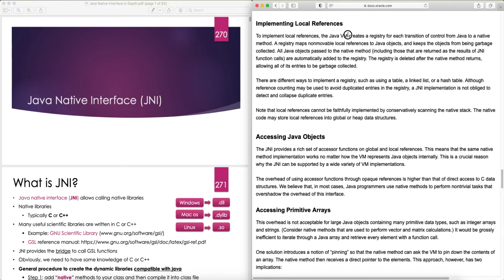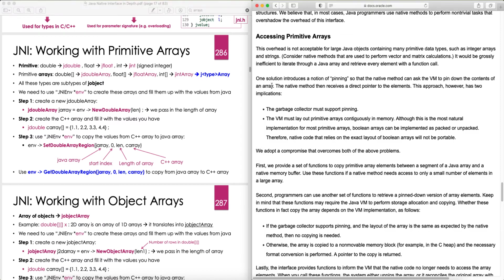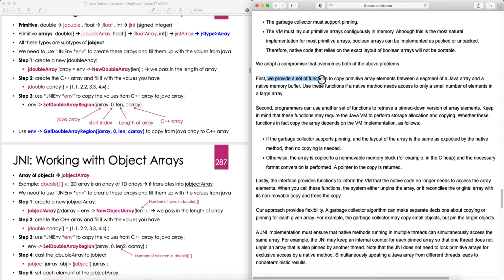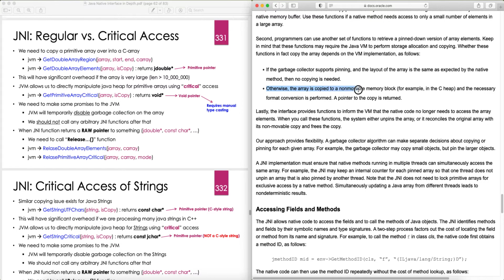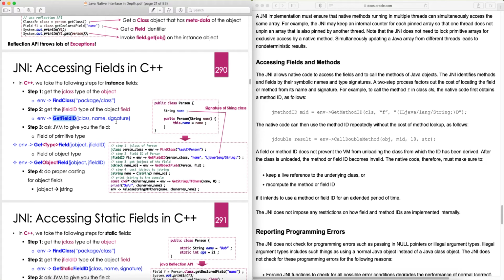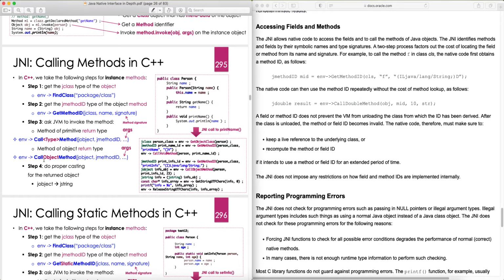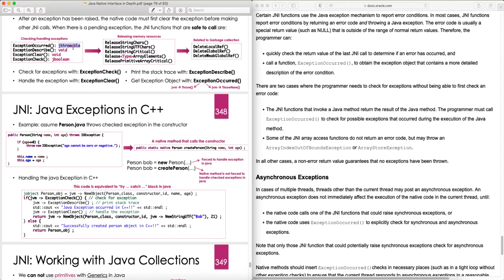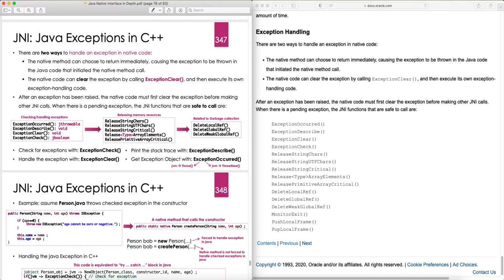Java Native Interface (JNI) in depth -- Part 56: Oracle's Documentation (Chapter 2 -- part 2)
In this java tutorial, I review the second chapter of Oracle's online documentation for the Java Native Interface (JNI). This chapter can be found at the following link: